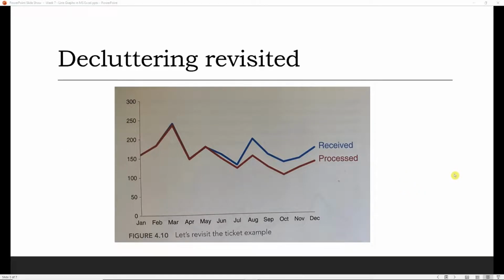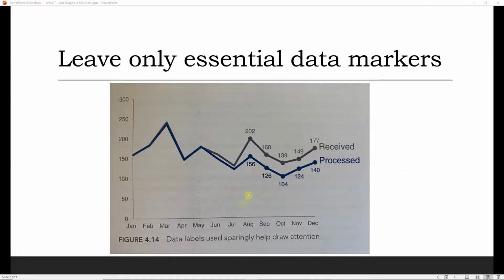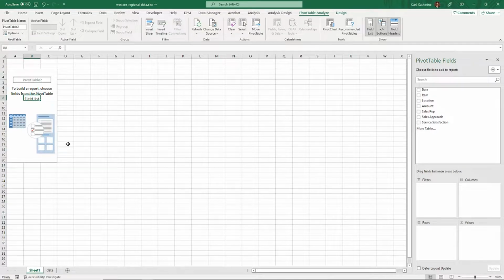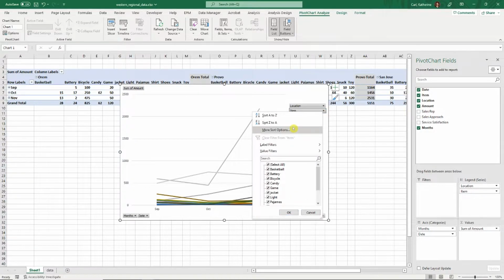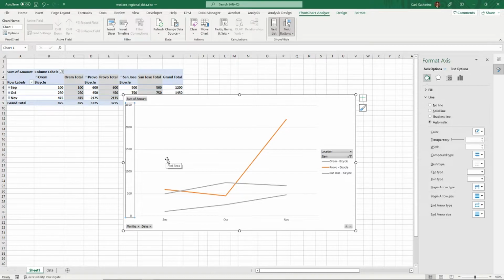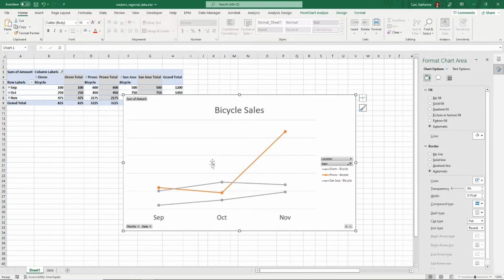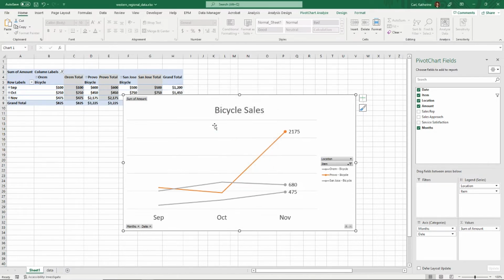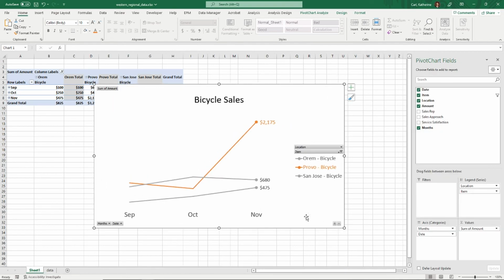Data Visualization: Preattentive Attributes and Line Graphs in MS Excel